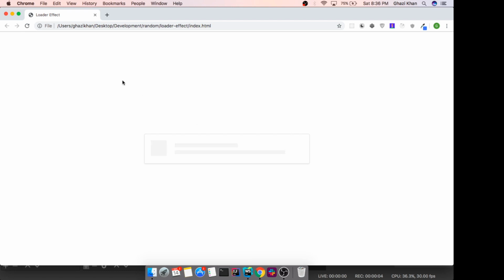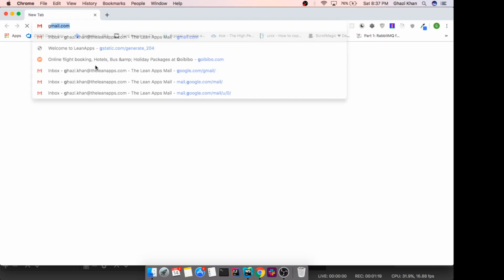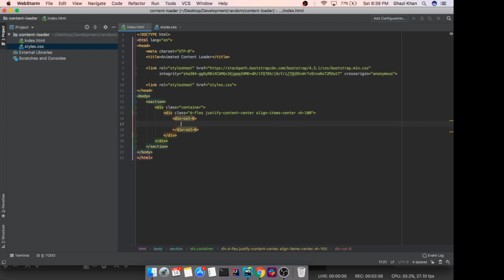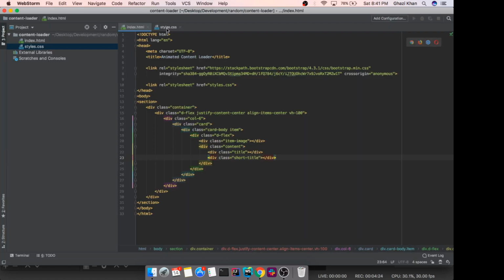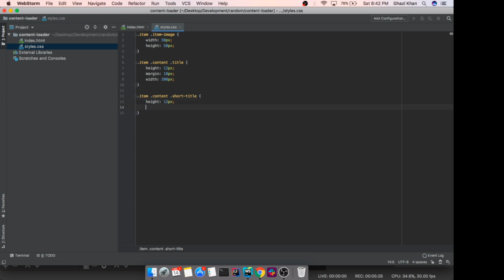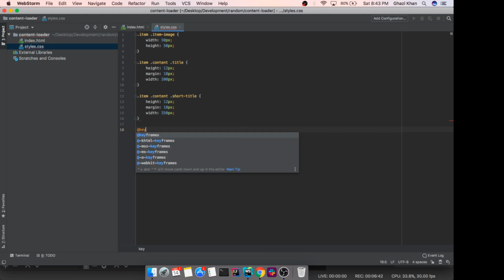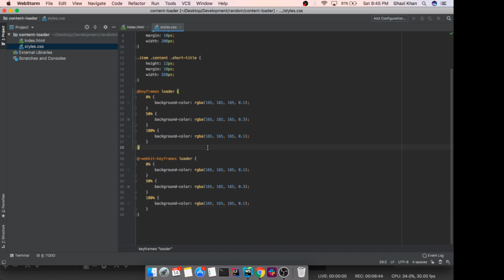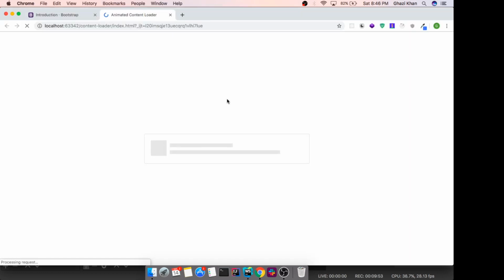Create Animated Content Loader like Facebook & LinkedIn with only HTML & CSS [2019]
Learn to Create Animated Content Loader like Facebook & LinkedIn with only HTML & CSS

It is very easy and simple way to create a beautiful animation and keep your users attracted to your website while the content is still being processed/loading.